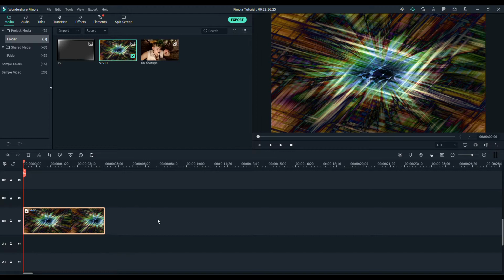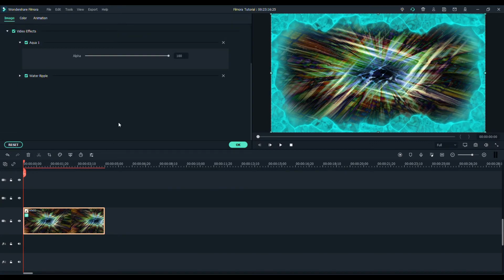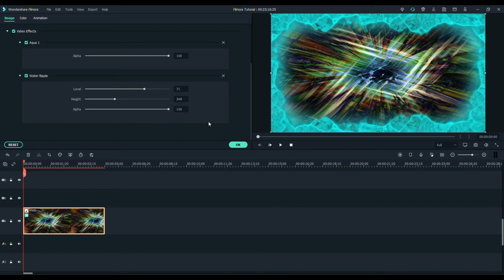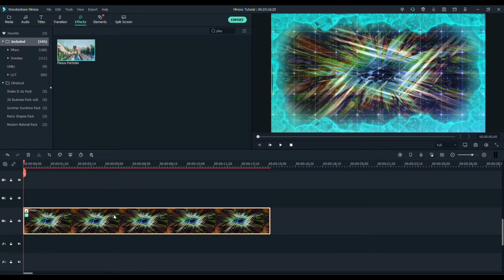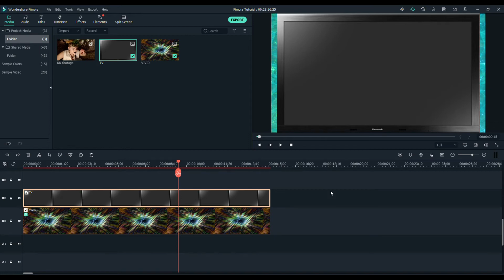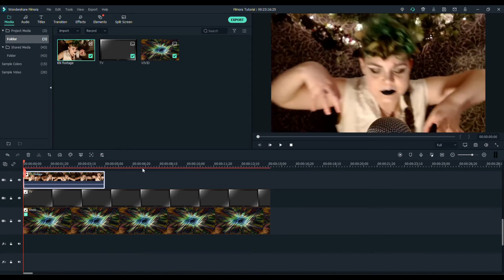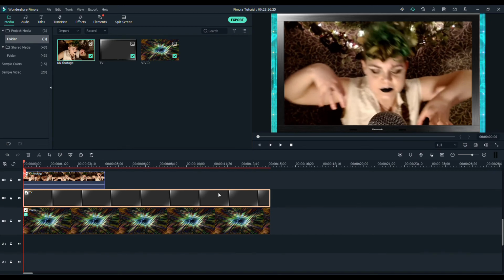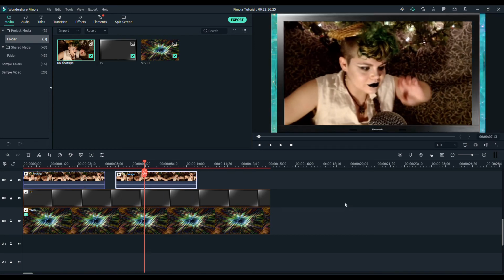Filmora X Tutorial #1 - Dynamic Motion Background From a Still Image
I've been using Filmora for a few years now to edit YouTube videos and I've picked up some tricks along the way that I'd like to share with you.

In this first episode we're going to look at transforming a still image into a dynamic background with motion to enhance videos where the subject is presenting to camera, such as reviews or blogs like you can see on other videos on the channel right now.

Filmora X is a fantastic editing suite, filled with many tools and effects to truly make your videos as bespoke as you'd like.

Look out for future tutorial videos on the future and best of luck with your editing journeys.